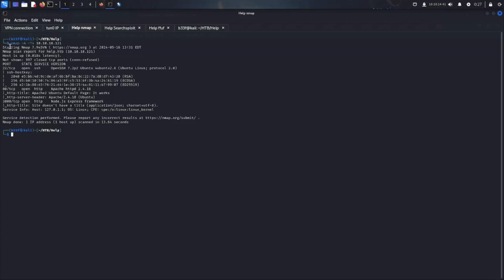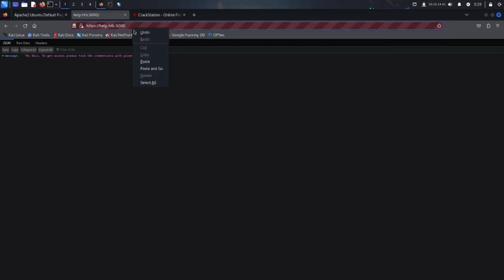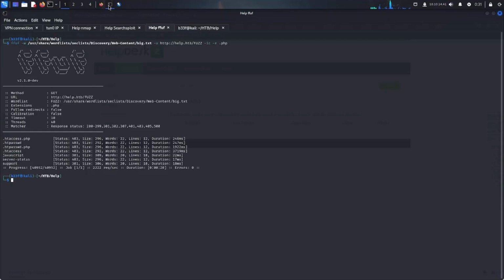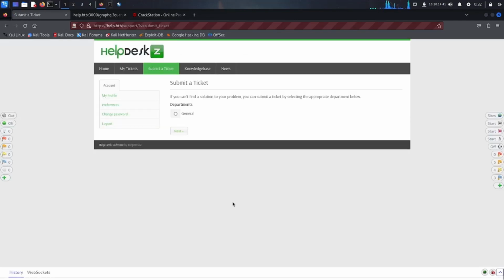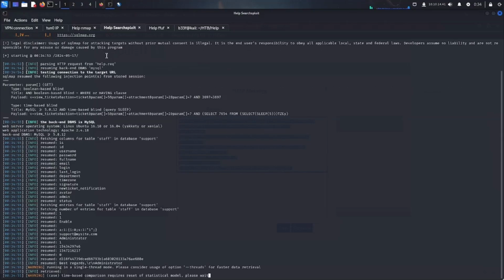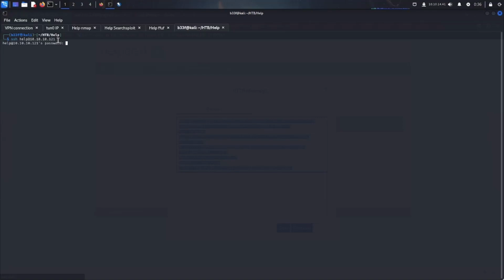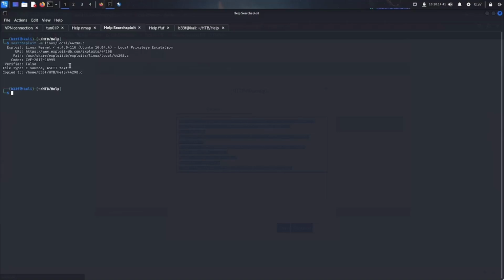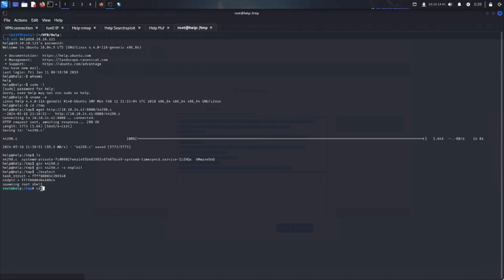Hack the Box Help Walkthrough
Quick walk through Help on Hack the Box using techniques from the HTB Academy Bug Bounty Hunter Path as much as possible.